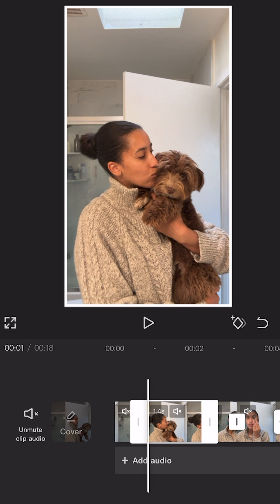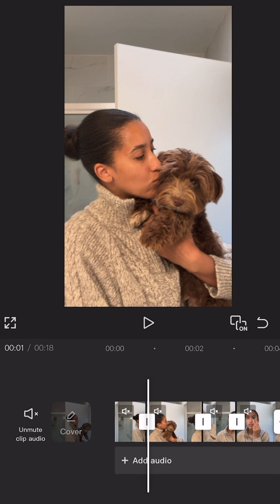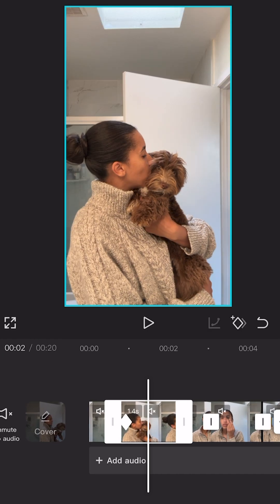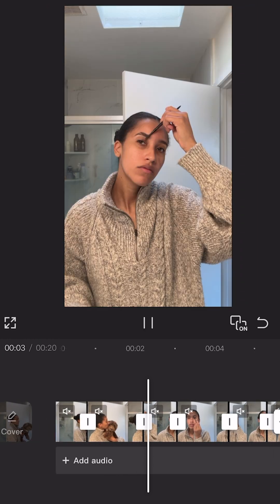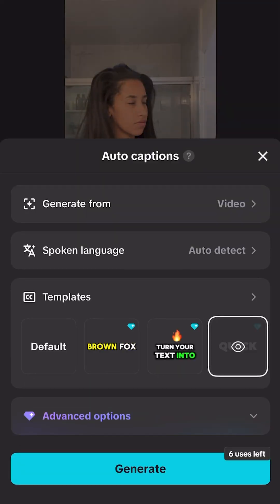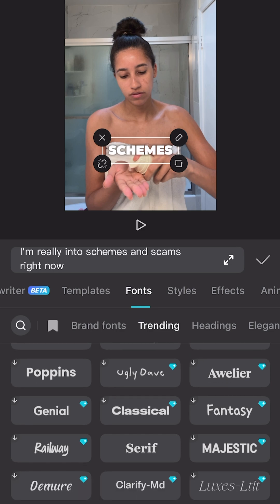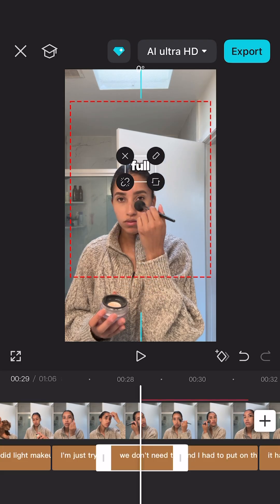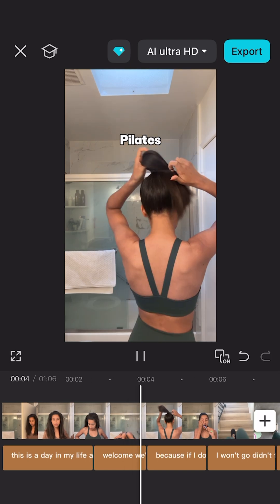How to Optimize Your Instagram Reels on CapCut | CapCut Creator Studio